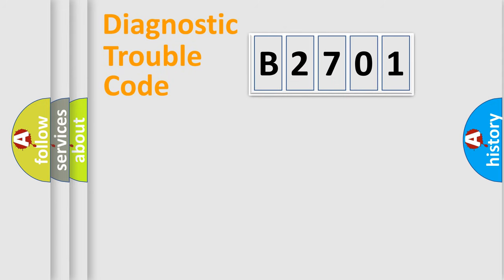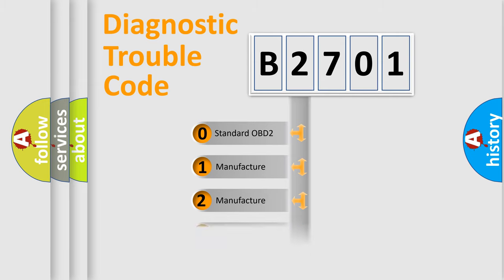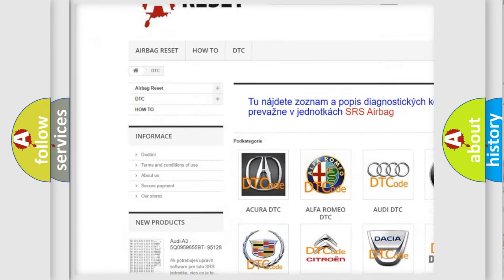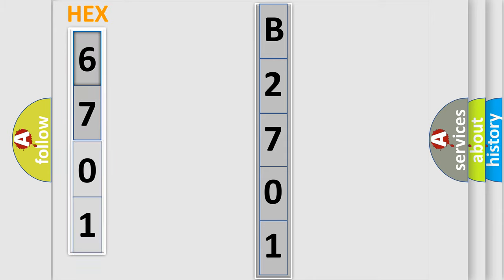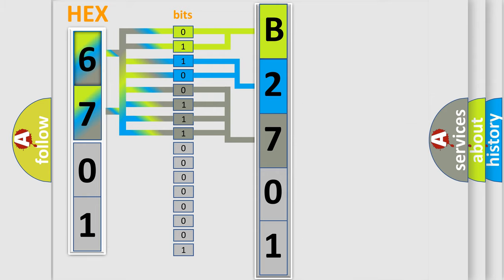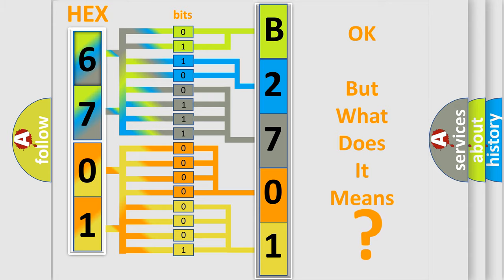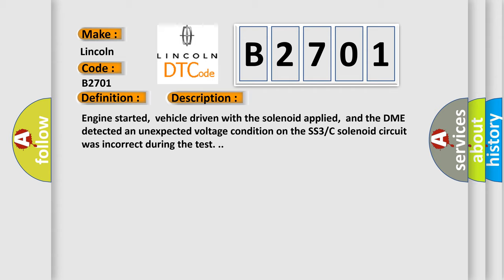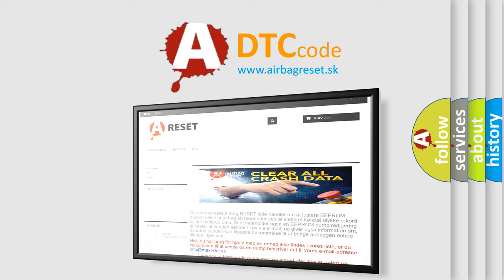DTC Lincoln B2701 Short Explanation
Contents:
0:21 Basic DTC analysis according to OBD2 protocol standard.
1:48 Insight into programming
2:58 A diagnostically understandable description of the Diagnostic Trouble Code
3:05 Basic error definition

Make:
Lincoln
Code:
B2701
Definition:
A or T Shift Solenoid 4 or D Electrical
Description:
Engine started,vehicle driven with the solenoid applied,and the DME detected an unexpected voltage condition on the SS3 or C solenoid circuit was incorrect during the test. .
Cause:
Shift Solenoid 3 or C connector is damaged,open or shortedShift Solenoid 3 or C control circuit is openShift Solenoid 3 or C control circuit is shorted to groundShift Solenoid 3 or C is damaged or it has failed